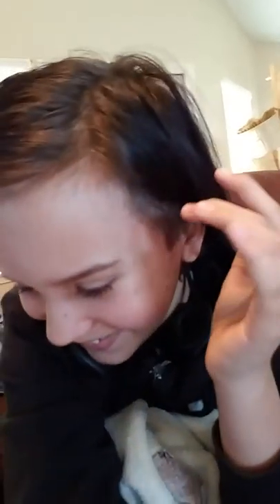How to make Dutch angel dragon noises